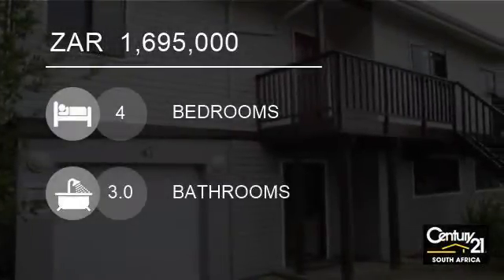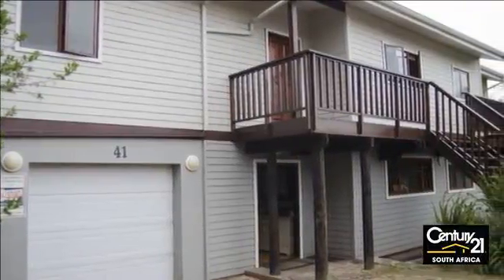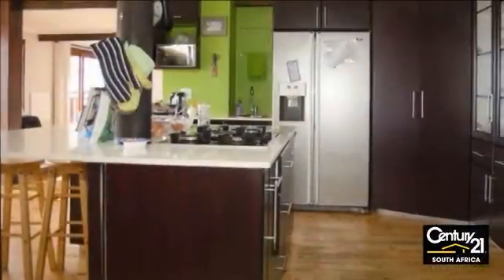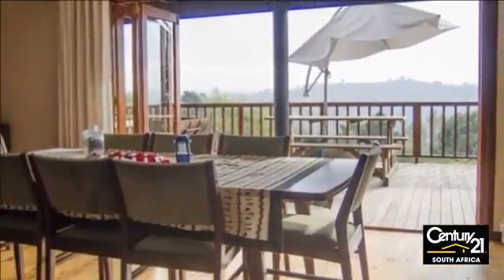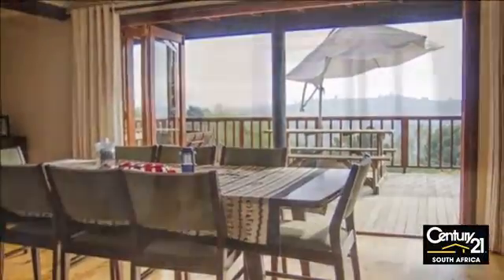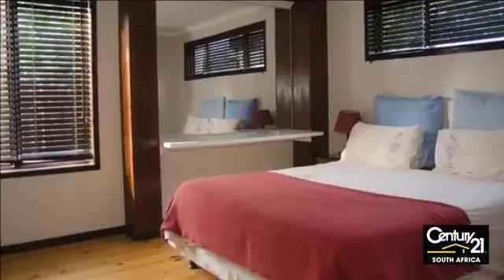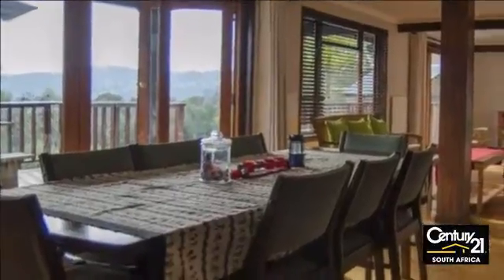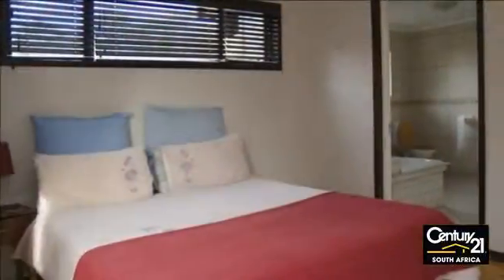4 Bedroom House For Sale in Knysna Heights, Knysna 6571, South Africa for ZAR 1,695,000...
EXCLUSIVE MANDATE ,An ideal home for the large family or to share accommodation! A position on the warm side of Knysna overlooking Simola and the Outeniqua mountains from your viewing deck. Enter straight into your double garage with direct access into the  ground floor open plan living area with a modern kitchen and a separ...